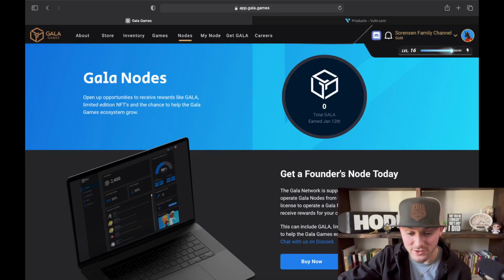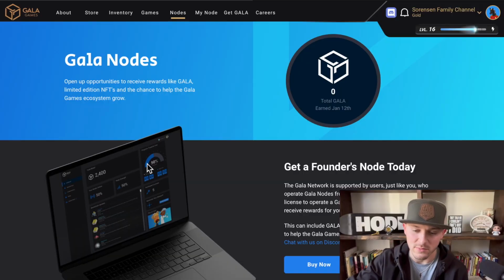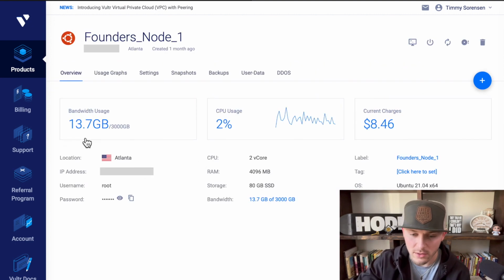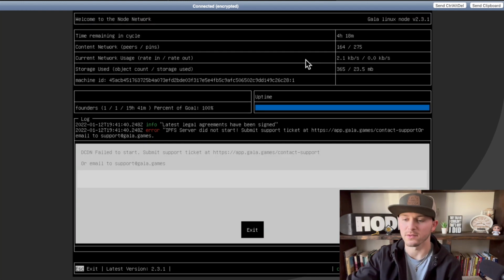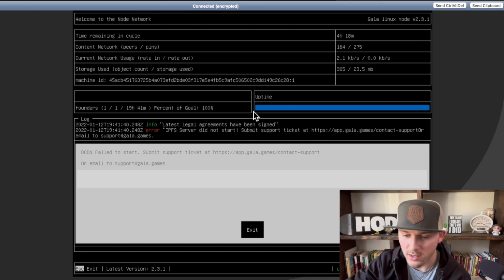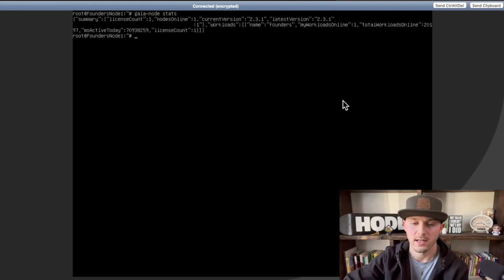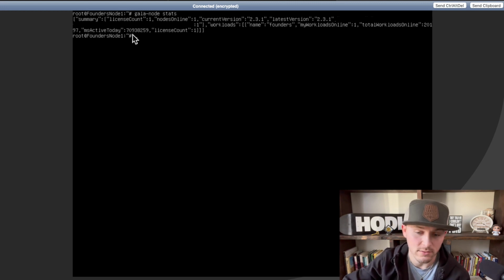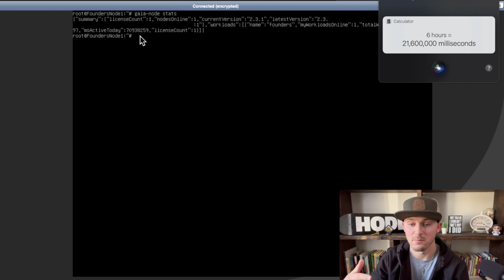How to Check Your Nodes Progress on a VPS | Gala Games Founders Node | Tutorial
Now I have the convenience of having my node on a VPS but how do I check the progress? In this video we will show you the two different ways to check your progress so you can ensure you get your daily distribution and rewards!

🚨Gala Games recommends Vultr for a VPS in their document so that is who we will go with!